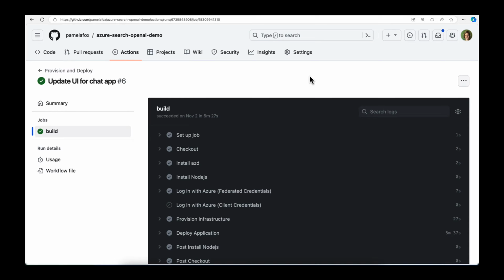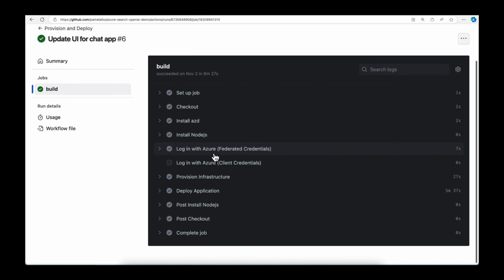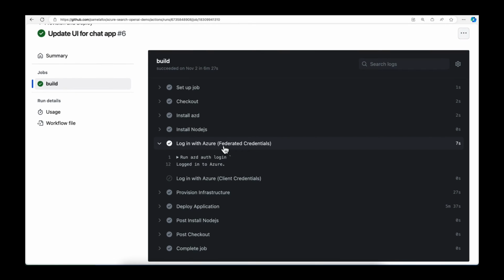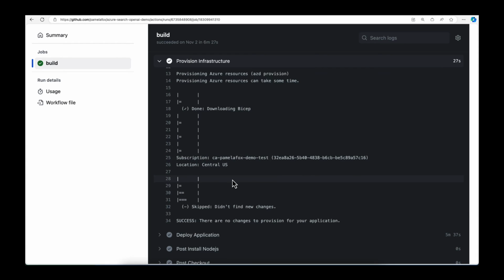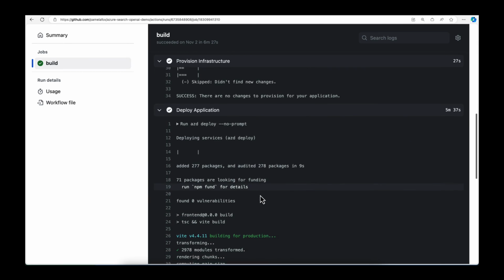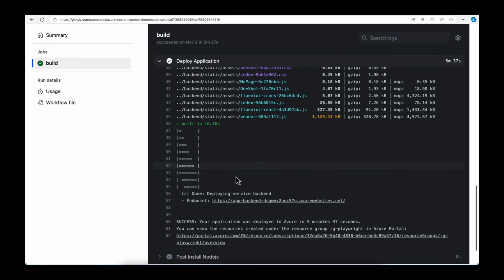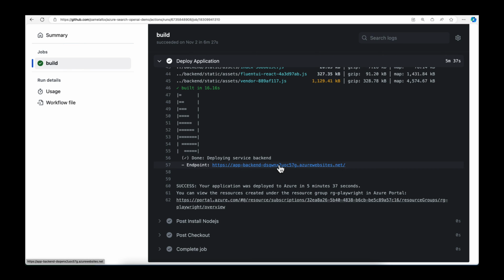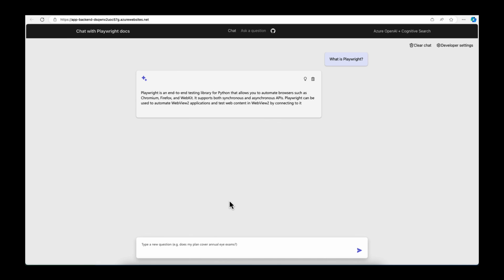AI RAG Chat App: CI/CD Deployment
A video showing how to use a GitHub action workflow with the Azure Developer CLI to deploy an AI RAG Chat App to production.